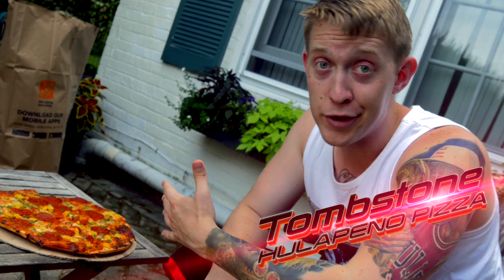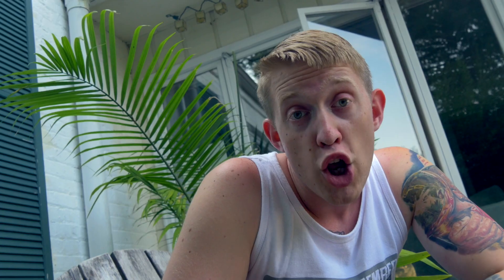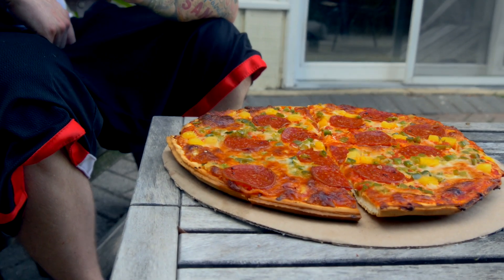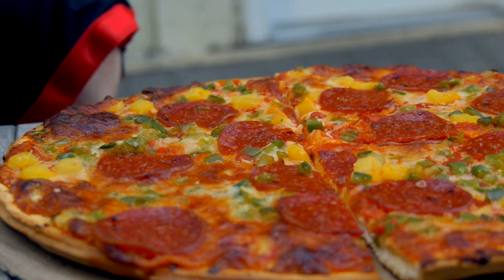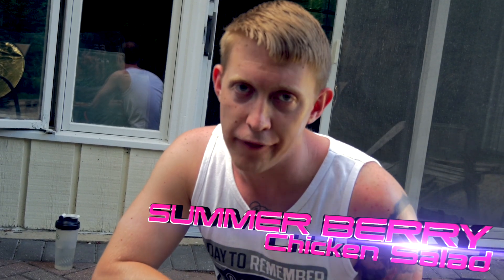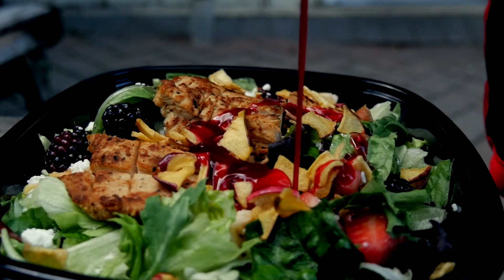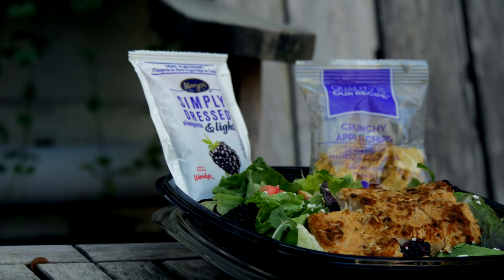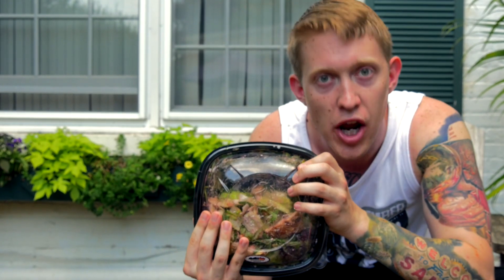SnackChat HD: Tombstone Hulapeño Pizza/Wendy's Summer Berry Chicken Salad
WHO LIKES DRESSING ON THEM GREENS